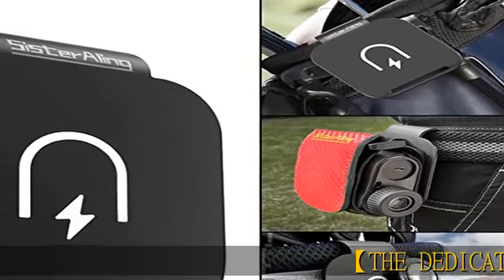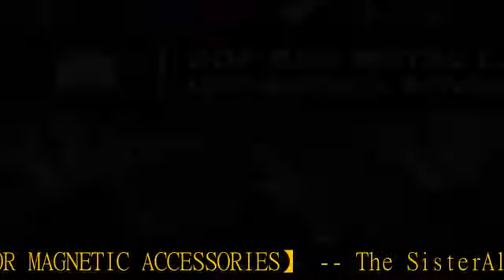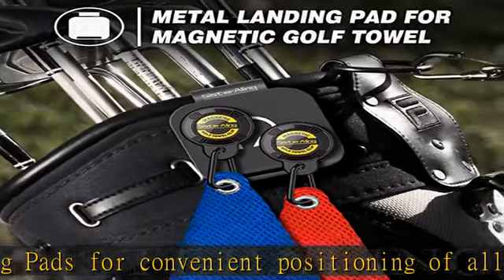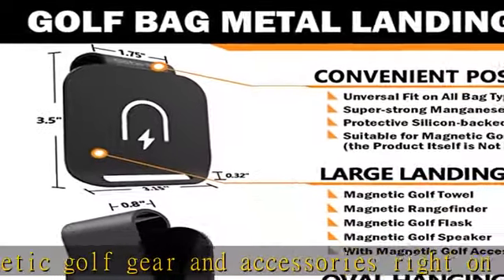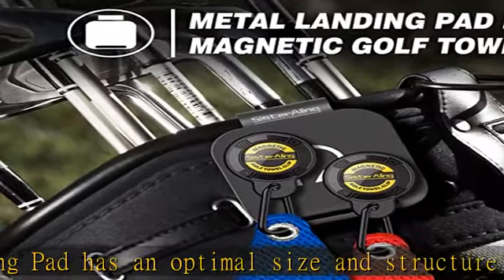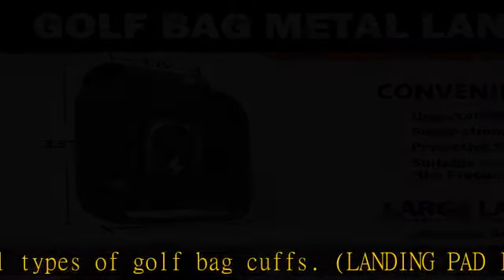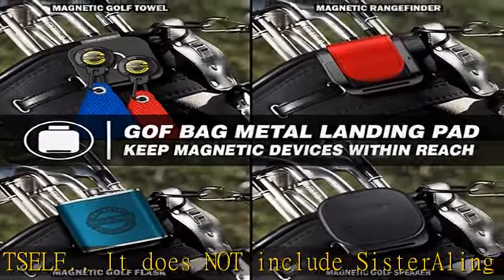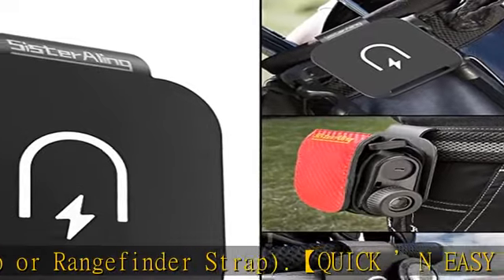SisterAling Golf Bag Metal Landing Pads for Magnetic Golf Towel,Golf Rangefinder,Golf Flask,Golf Sp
SisterAling Golf Bag Metal Landing Pads for Magnetic Golf Towel,Golf Rangefinder,Golf Flask,Golf Speaker- Quick Access to Magnetic Golf Equipment and Accessories-Gift for Golfers-Patent Pending